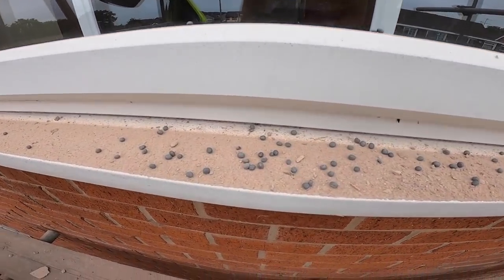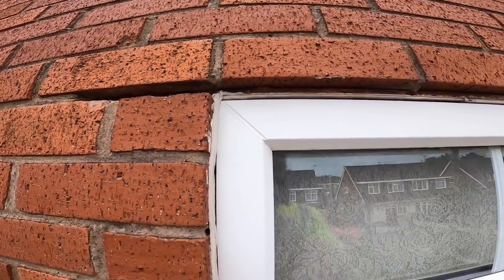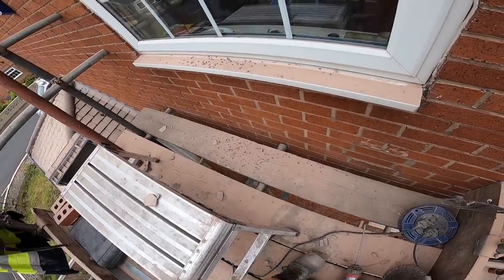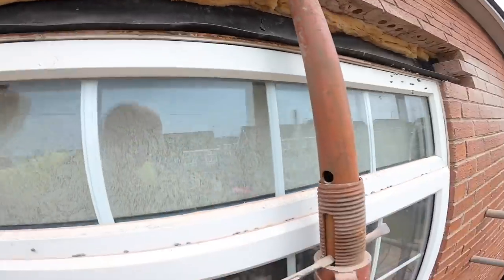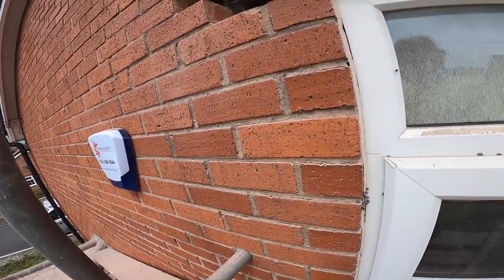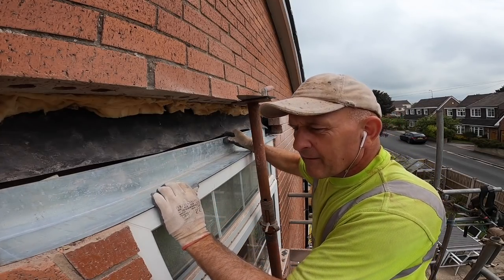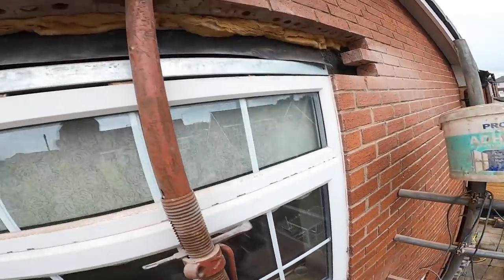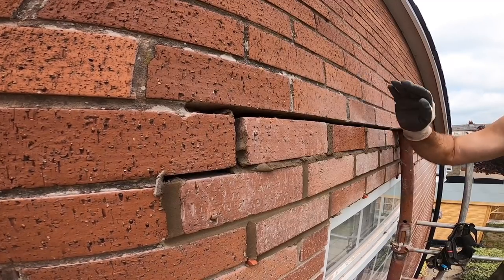NEAR MISS, CABLE IN THE CAVITY!?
THIS WEEK STEVE SHOWS HOW TO  REPLACE A RUSTY LINEL . ITS A STEP BY STEP SHOWING THE SCAFFOLD, PROPPING WITH AN ACROW ,REMOVING THE BRICKWORK ABOVE . INSTALLING THE NEW ANGLE IRON, CAVITY TRAY, VENTS , INSULATION THEN MAKING GOOD THE BRICKWORK INCLUDING HOW TO MAKE SURE THE TOP BED IS COMPLETELY FULL .
   HE ALSO TOOTHES OUT AND REPAIRS A BADLY PATCHED FLUE HOLE ...ENJOY